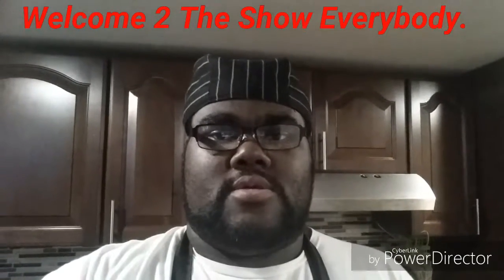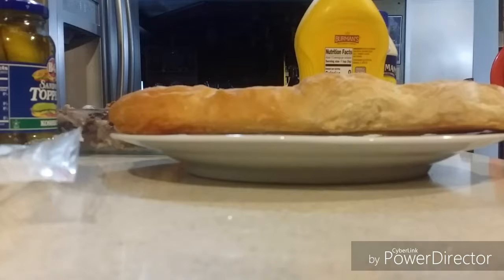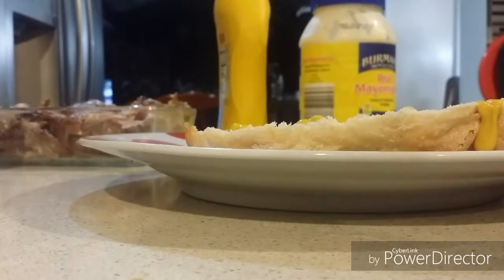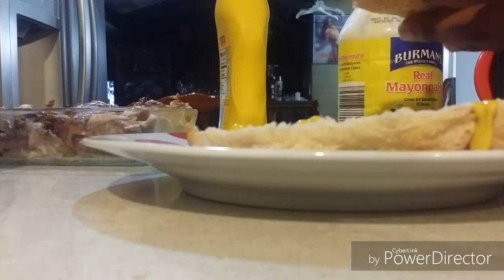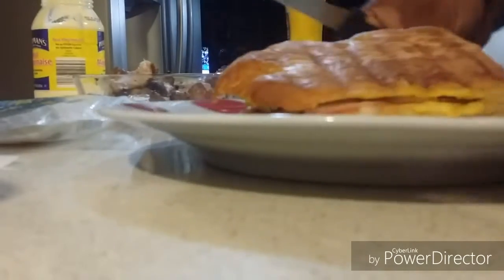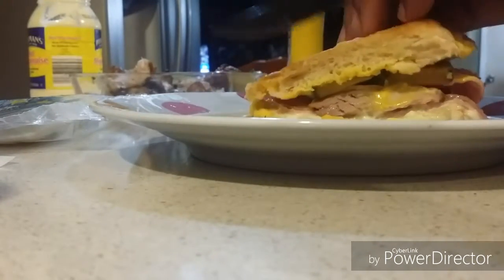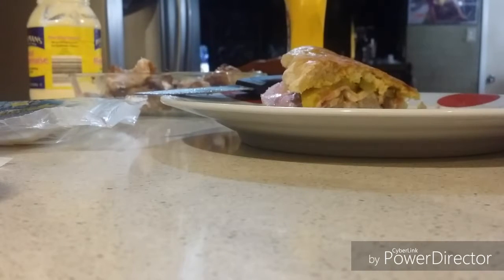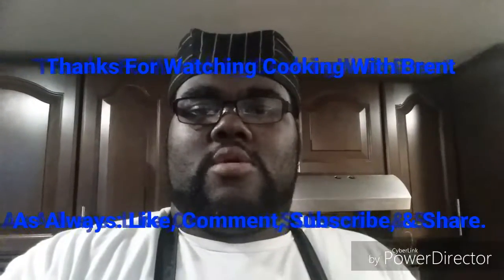Chef's Inspired Cubano Sandwich (Episode 303)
Chef's Inspired Cubano Sandwich

Ingredients:

Cuban Bread
Swiss Cheese
Ham Slices
Sandwich Pickies
Roasted Pork Shoulder (Meat Shredded)
Mayonnaise
Yellow Mustard

Facebook Page: Cooking With Brent
Google Plus: Cooking With Brent
2nd Facebook Page: Chef Brent Foundation